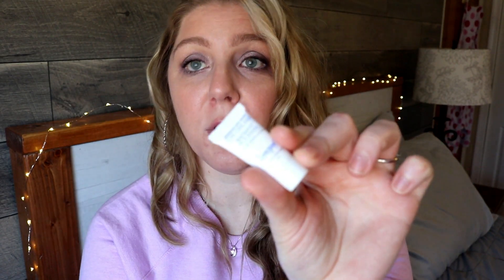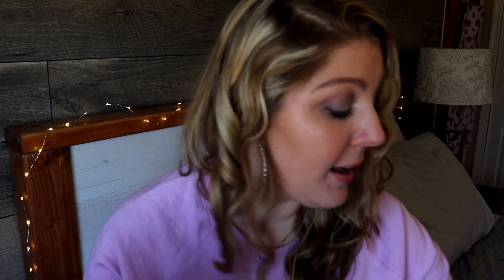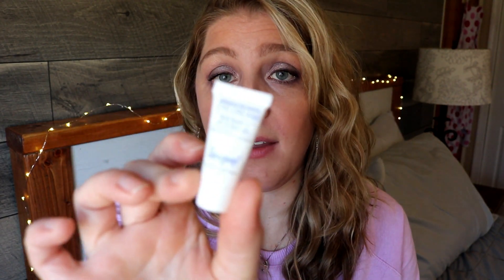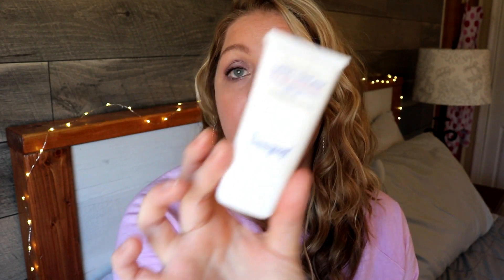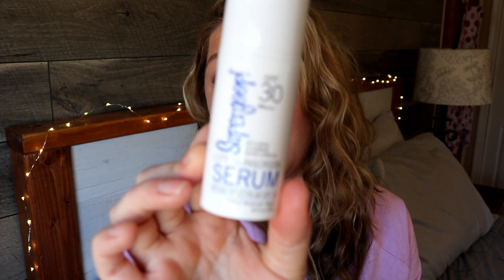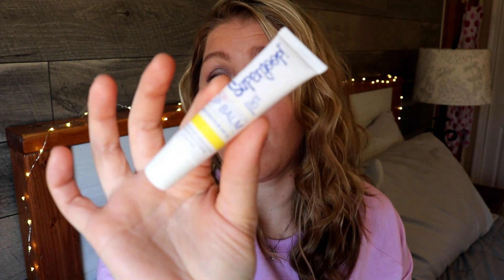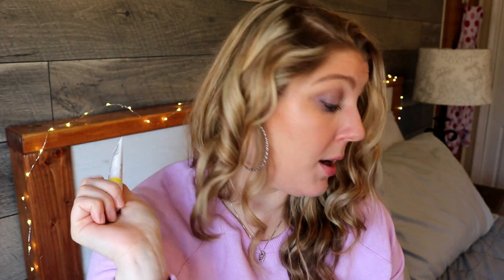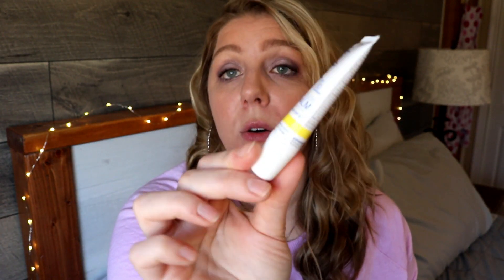Supergoop! Day To Day Tote | MY SKINCARE PROJECT | FEB 2019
Hey everyone and welcome back to another month of testing out skincare products for under-eye wrinkles!! This month I am testing out Supergoop! after I purchased a tote from Dermstore (unfortunately no longer available) and I've been using it since the first of the month! :-)

The link for the products I am testing out can be found here, below.
(I test each product out for one month at a time, doing an introduction towards the beginning of the month and a full review with pictures and video at the end of the month). I am also working my way up from least expensive option on the list to most expensive.